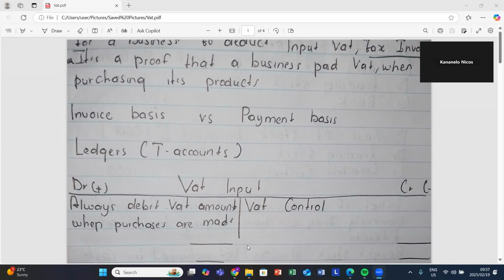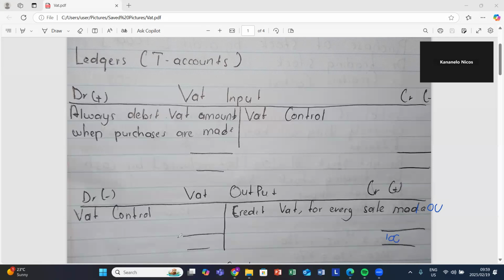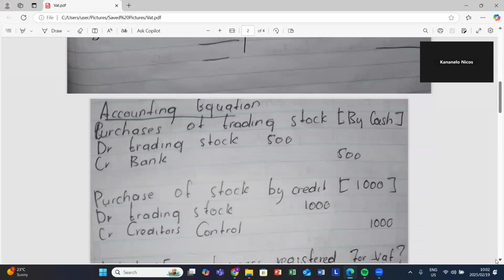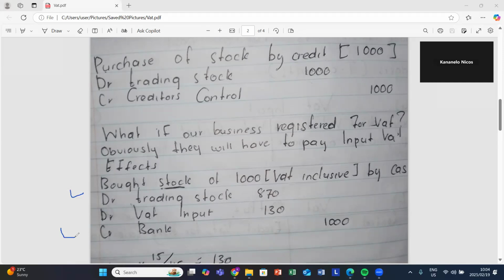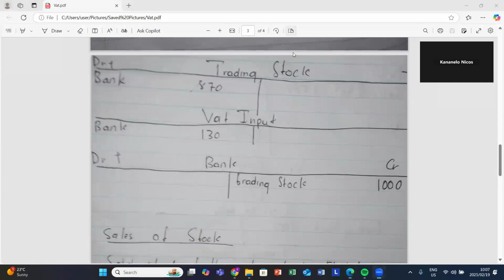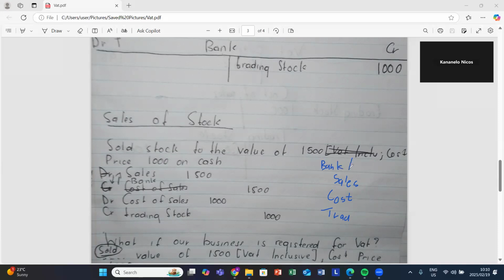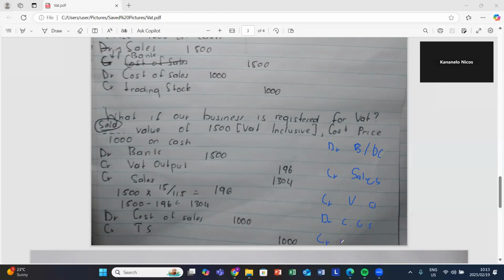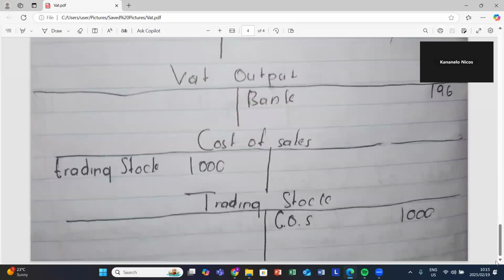VAT (part 2)